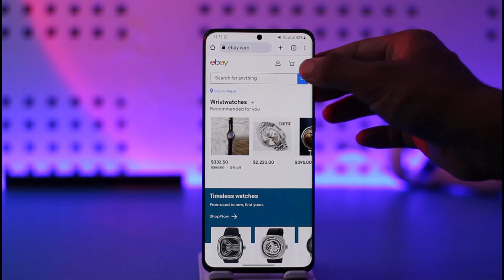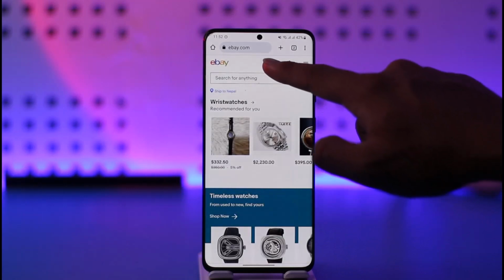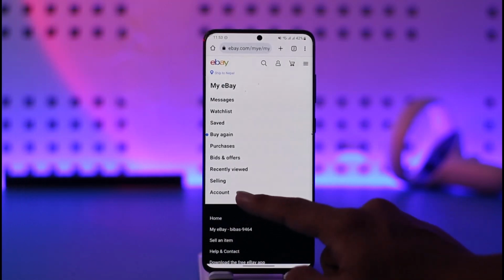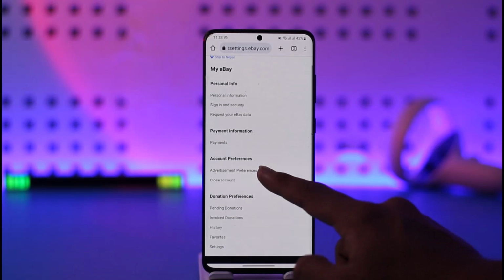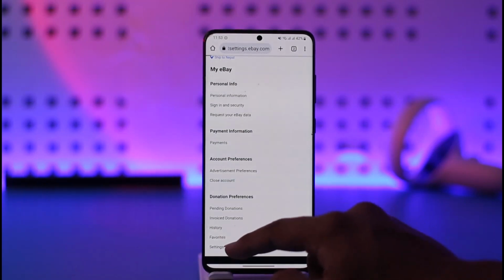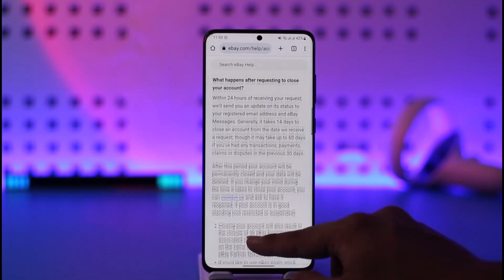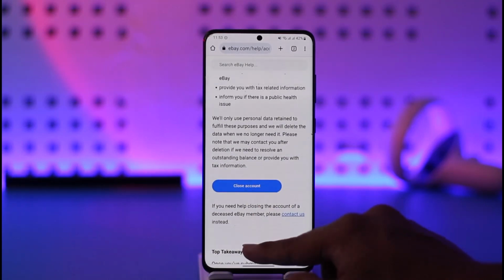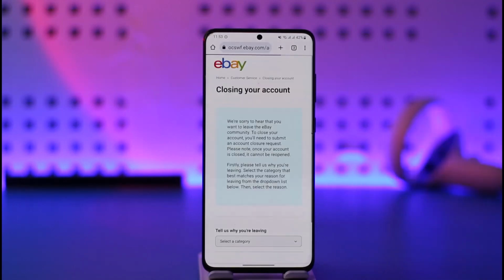How to Delete eBay Account !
This video guides you through an easy step-by-step process to delete or close your eBay account. So make sure to watch this video till the end.

~ Chapters:
0:00 Introduction
0:15 Delete eBay Account
0:54 Conclusion